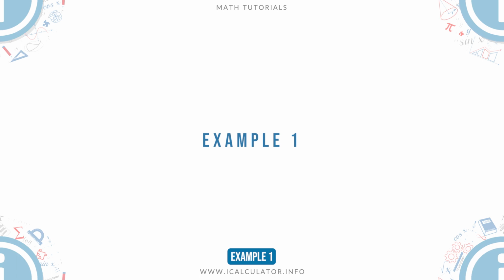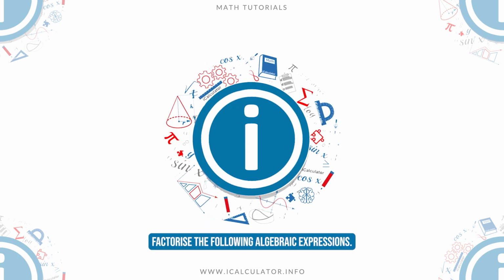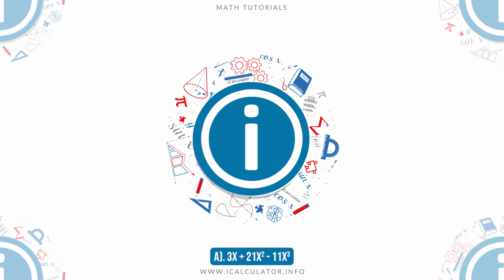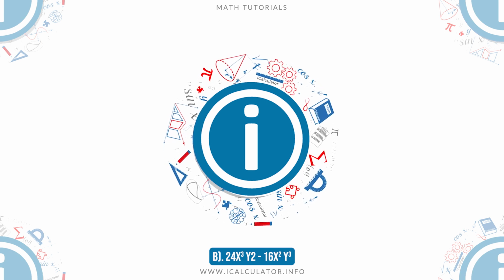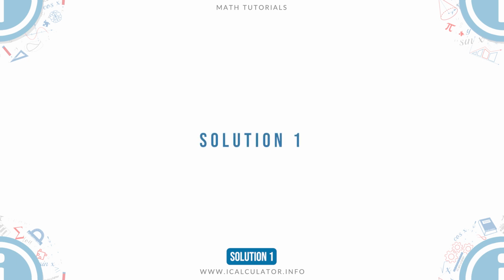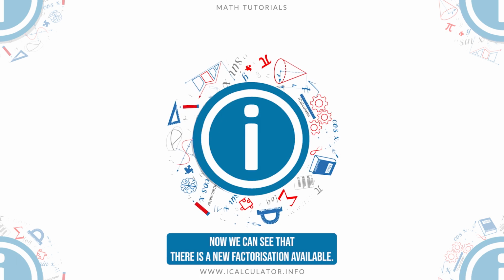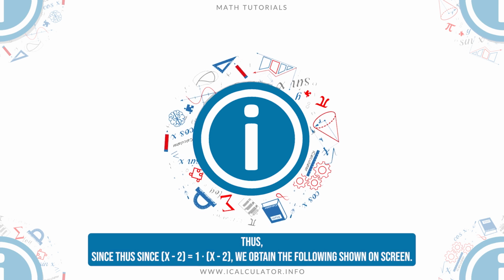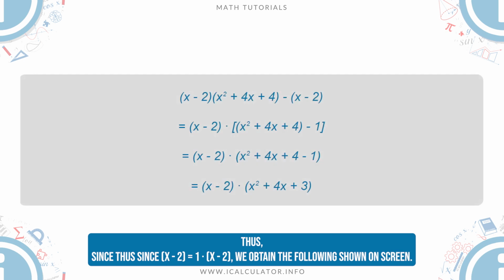6.4.1 - What does Factorising Mean?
Welcome to our Math lesson on What does Factorising Mean?, this is the First lesson of our suite of math lessons covering the topic of Expressions.